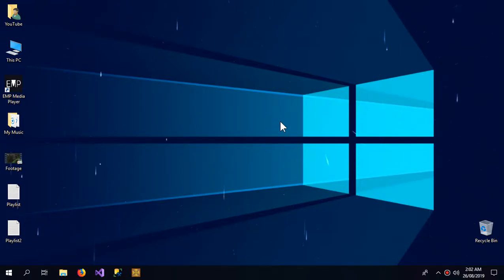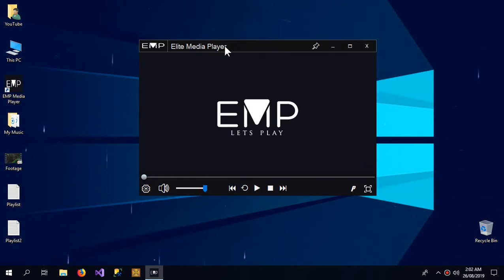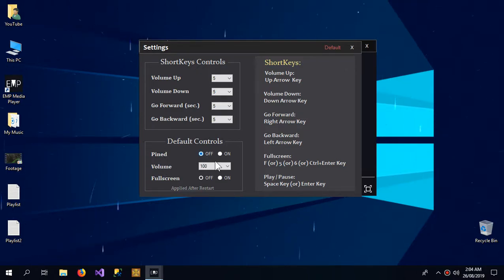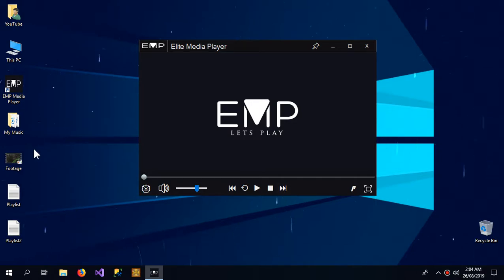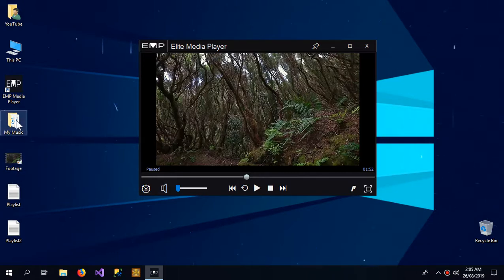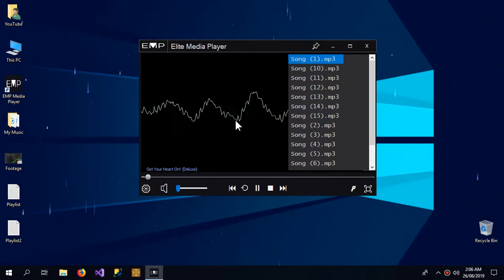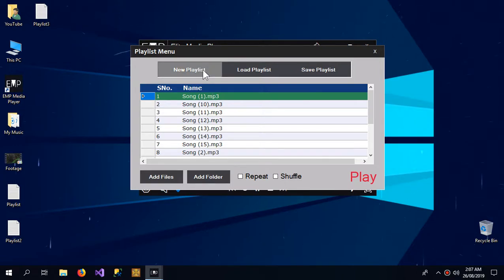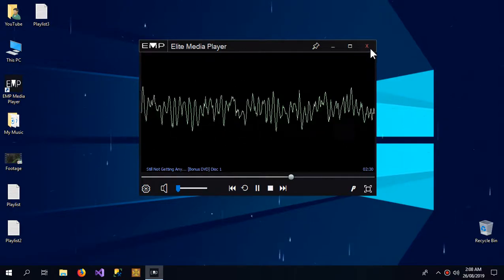Overview of Media Player, Music Player (Using C#) | Final Project Idea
media music player project

Project Description:
-Windows Forms (WinForms).
-Singly Linked List (as Data Structure)